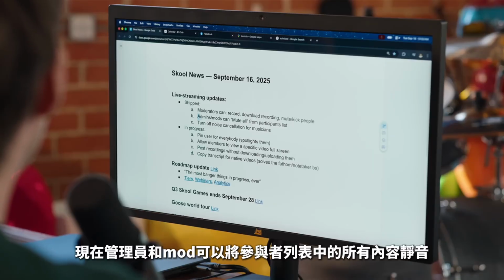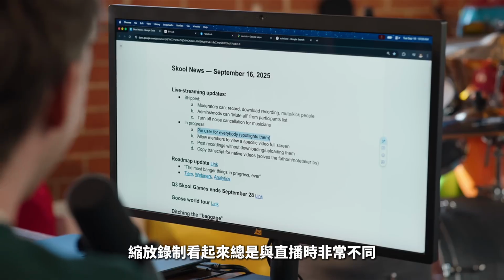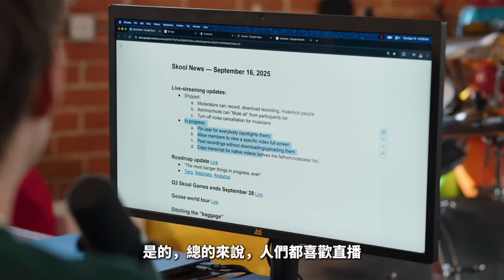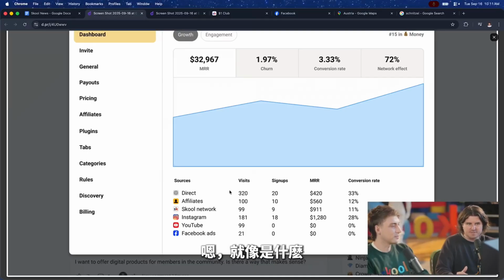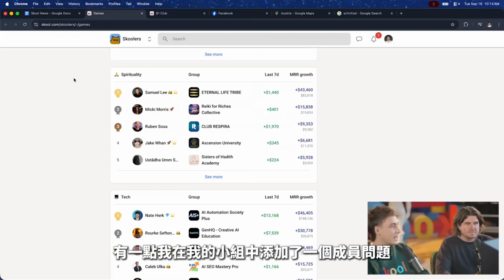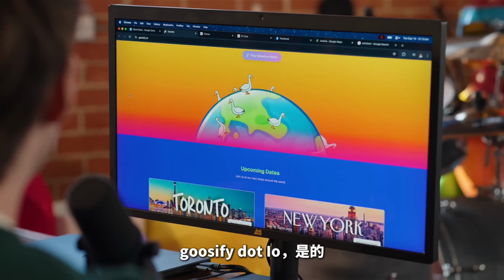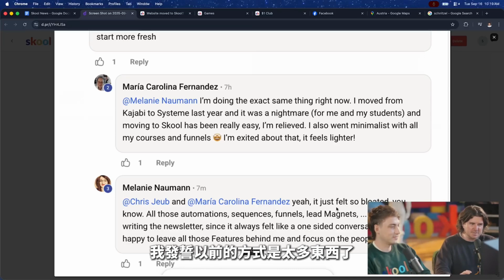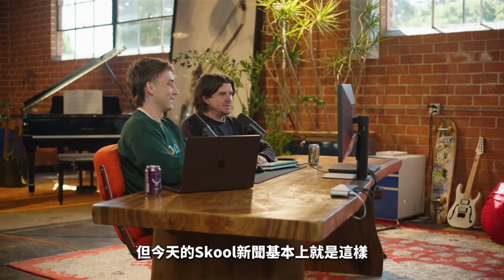炸肉排特輯 + 新功能搶先看｜Skool News #27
如果你是教練 or 創作者，想把你的事業翻倍擴張、穩定簽下高單價客戶

嗨，我是 Mimo，Lynd Scaling 的創辦人
協助線上教練從低單價商品擴大到高單價方案，打造擁有自由的線上事業

網路上什麼故事都可以編，所以我把時間軸攤開讓你自己判斷

19 歲：選擇和 96% 高中生不同的道路，沒有去上大學
20 歲：每天打 10 小時 Apex，什麼正事都沒做
21 歲：開了遊戲 YouTube 頻道，以為能找到出路（你現在看到的這個頻道）
22 歲：離開家鄉、搬到新城市，第一份工作是保險業務，認真學銷售和客戶經營
23 歲：在 Instagram 上開始發佈內容，在半年就獲得 4 萬粉絲
24 歲：發現粉絲並不等於營收，轉型高單價教練、簽下幾位客戶
24 歲：協助客戶單月創造 120 萬現金收入（95%淨利），卻被過河拆橋
24 歲：另一個合夥公司也相繼結束，瞬間失去收入、事業跌到谷底
現在：重新打造我的事業，目標是月營收突破 100 萬台幣

這個頻道的內容是在記錄是我爬這座山的過程，還有我學到的東西，希望對你有用 :)

免責聲明：本頻道內容僅供教育與參考用途。個人結果因執行狀況而異，不構成收入保證